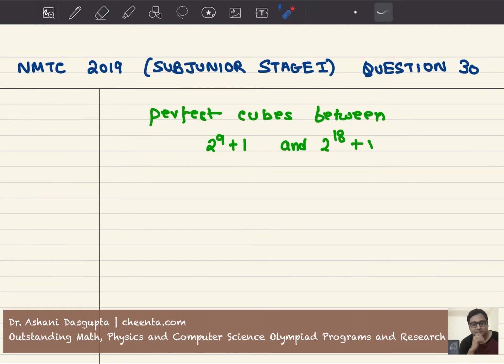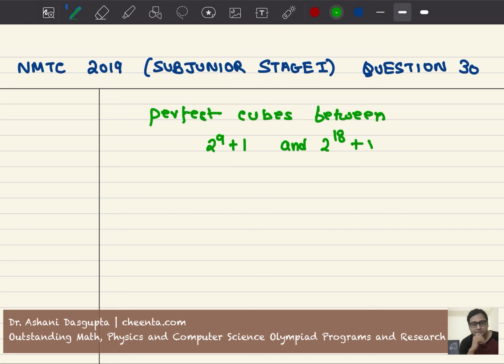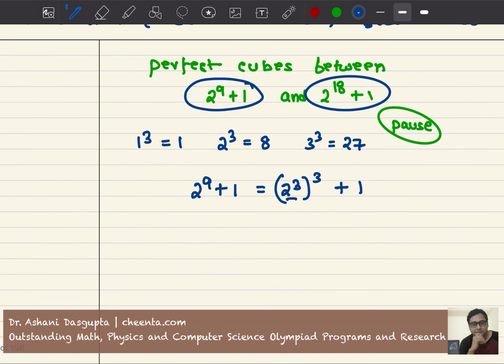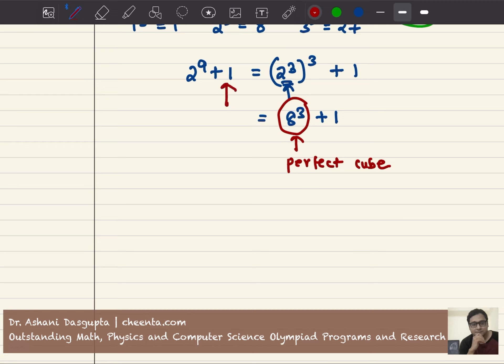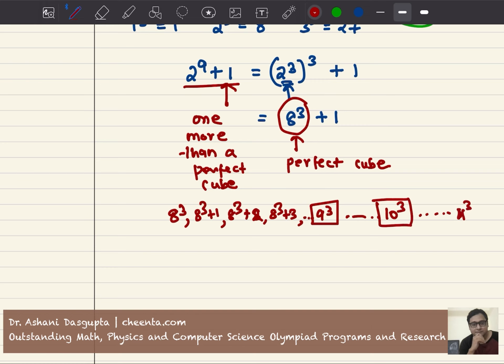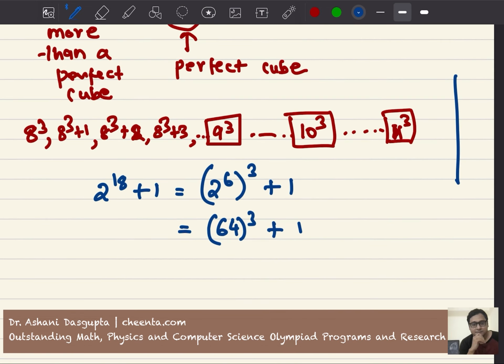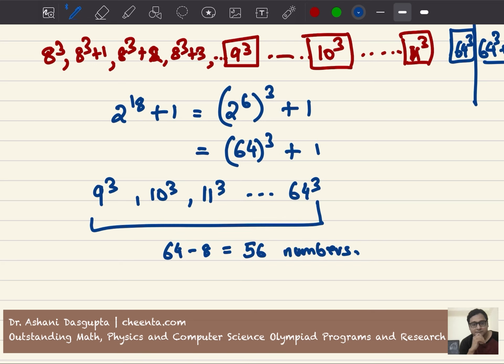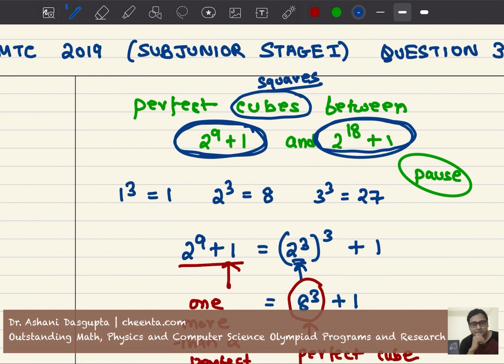Can you count perfect cubes ?| NMTC 2019 | Math Olympiad Number theory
NMTC is an excellent Math contest from India. In this video we solve a problem from NMTC 2019 subjunior stage 1.